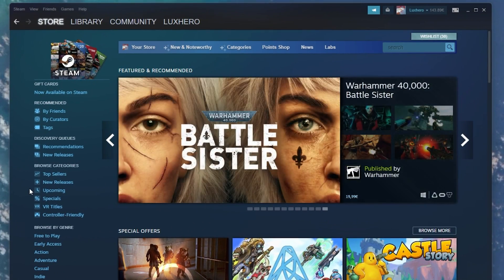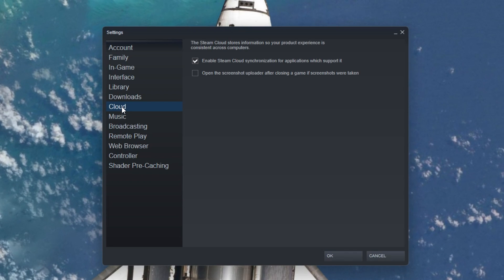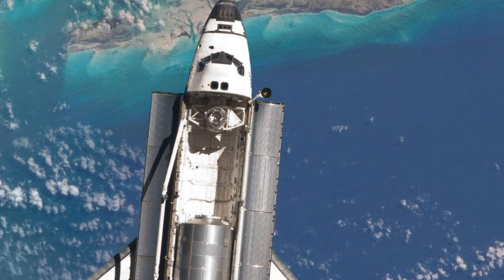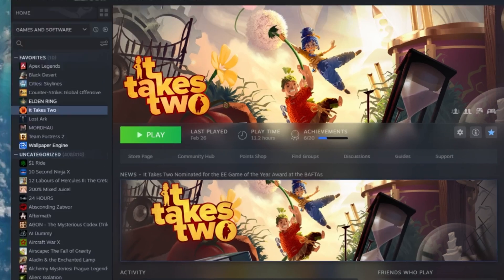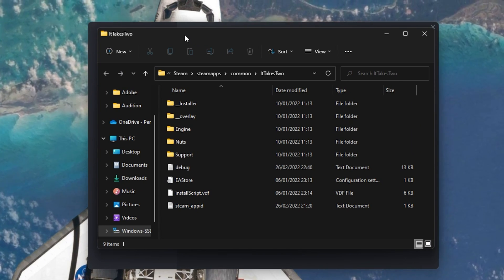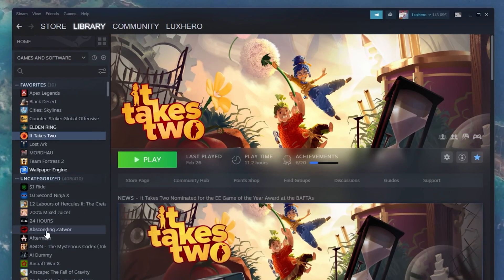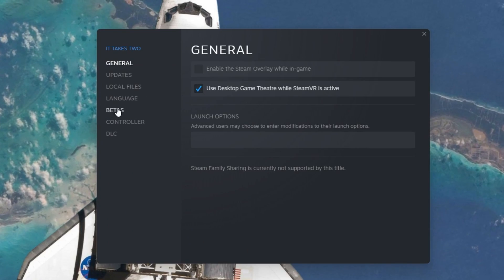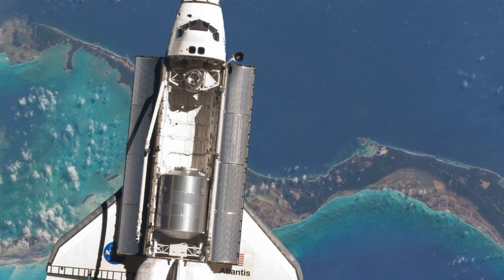How To Delete Game Saves from Steam Cloud - Guide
A short tutorial on how to delete game saves from your Steam cloud.

Timestamps:
0:00 - Introduction
0:13 - Steam Cloud Settings
0:37 - Game Properties
1:18 - Verify Game Files